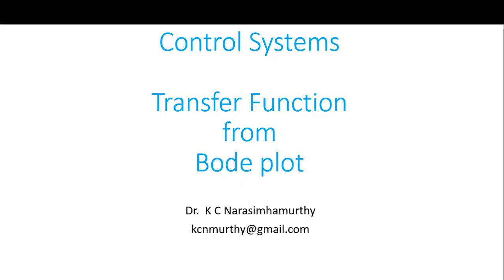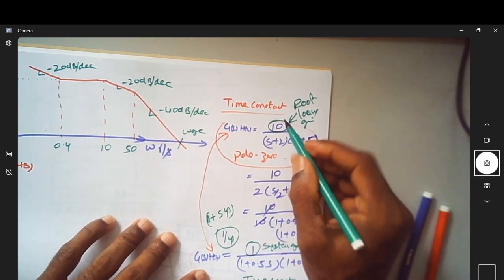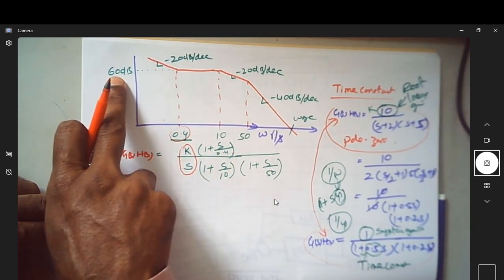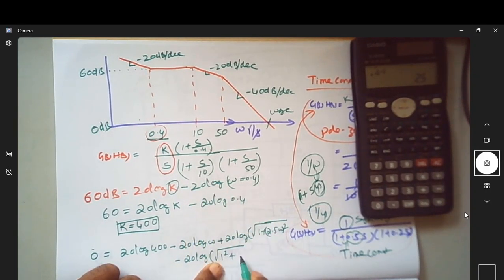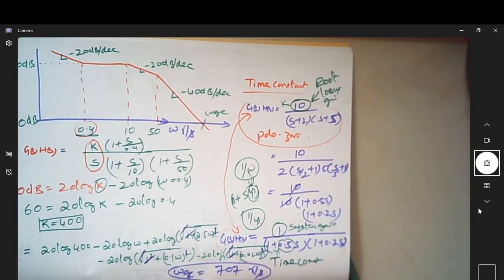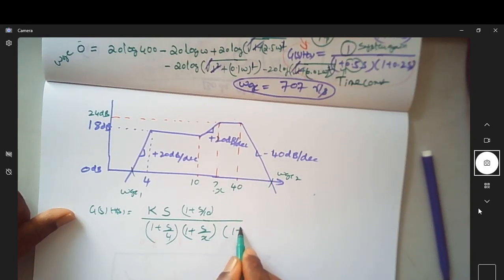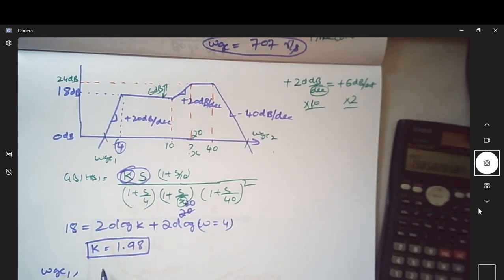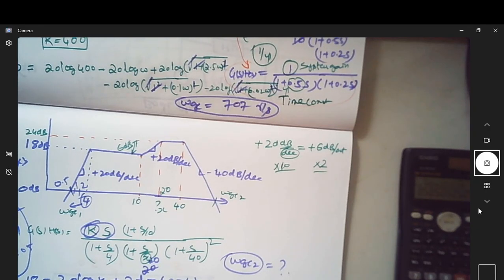[C68] Transfer Function from Bode Plot 2 | Method